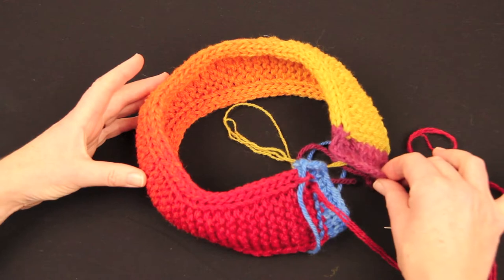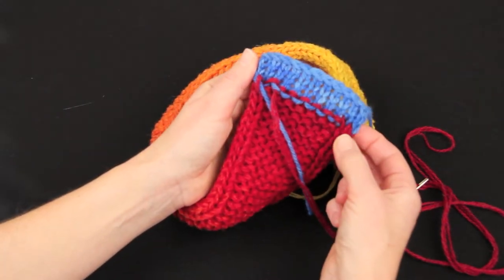Perfect graft of I-cord edged garter stitch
Demonstration to perfectly join the beginning and end of I-cord edged garter stitch, using waste yarn to hold the stitches.